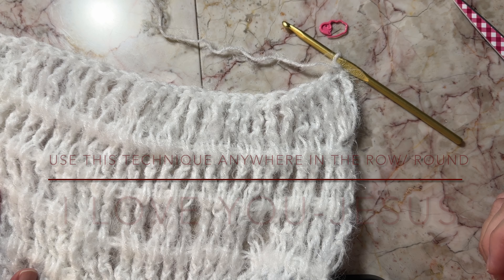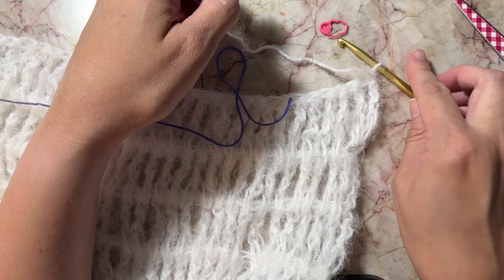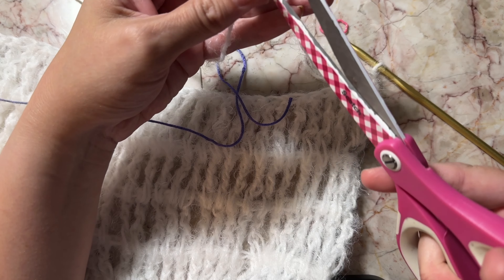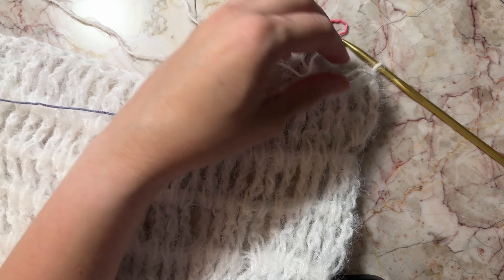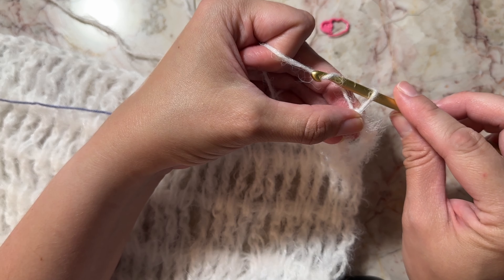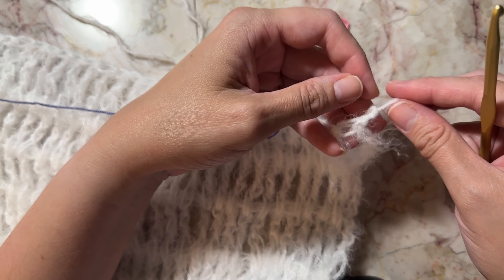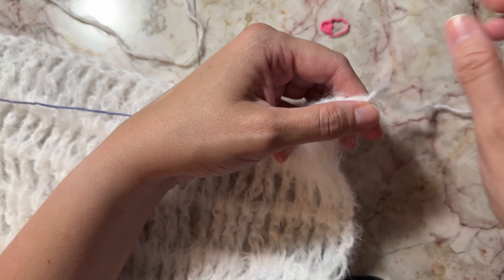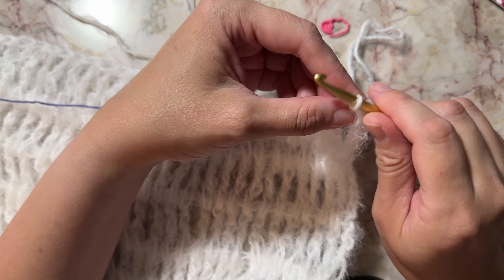Crochet How To Change Yarn Colors Easily Shorter Version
Crochet How To Change Yarn Colors Shorter Version 4K

I also have a longer version of how to change yarn colors. The video is called Crochet How to Change Yarn Colors in a Project Easy Interchangeable Colors in the Round